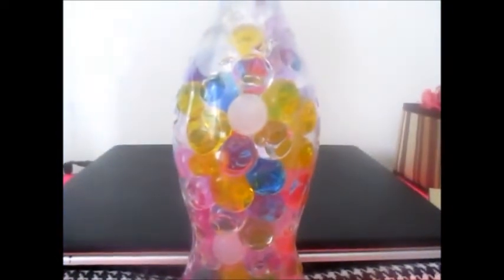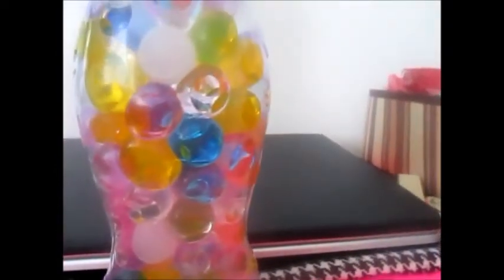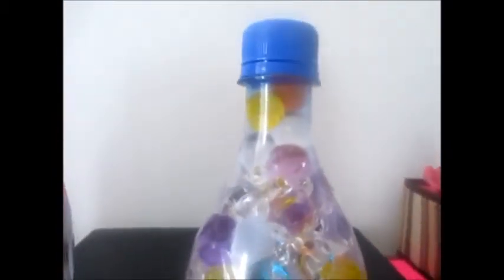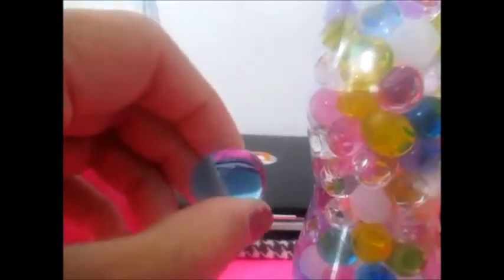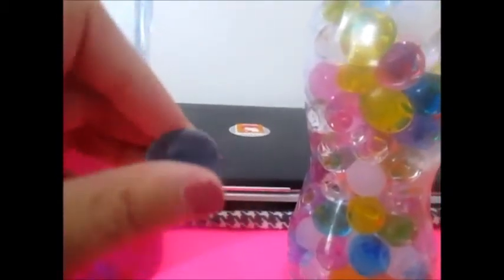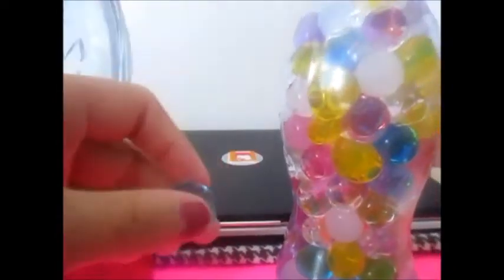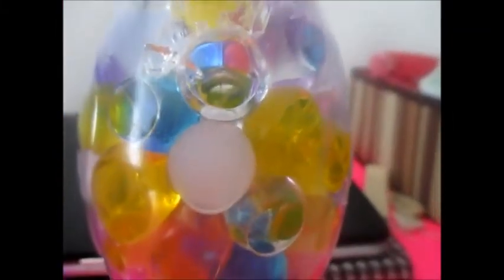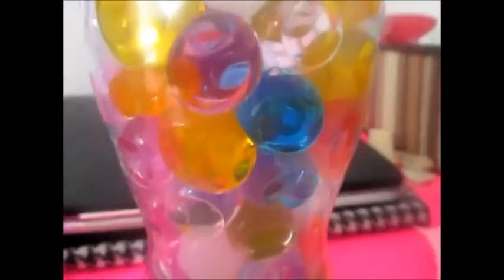Soil Beads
Water Beads Floral Beads Something Beads... I just feel like filming this about the Soil Beads. Watch me play and observe these slippery beads!

You are watching "The 6j108 Channel on Youtube".
In this channel you will see me play online games and other stuff

Please Note!: There will be NO schedule announced whatsoever on when my next video is gonna be uploaded.
I Appreciate Your Patience.

Finally, there will be NO CURSING/SWEARING/CUSSING in any of my videos so that they will be Family Friendly!

Any Comment with Profanity will be Removed!